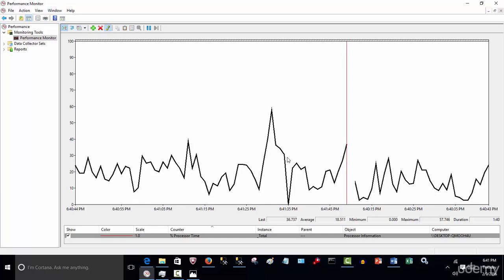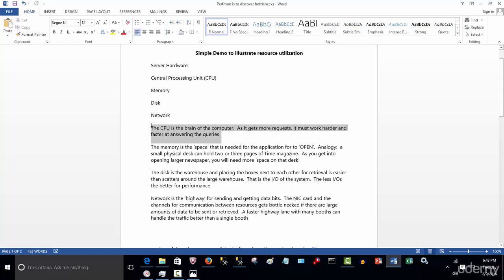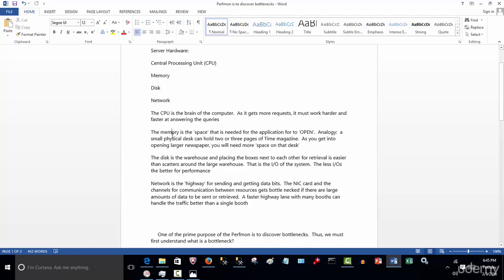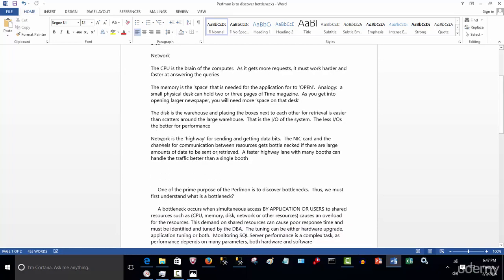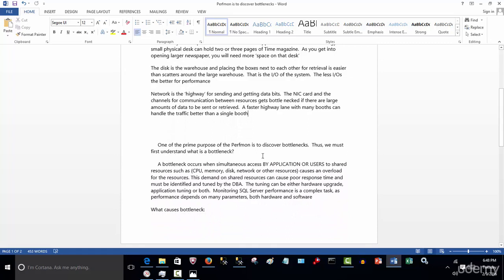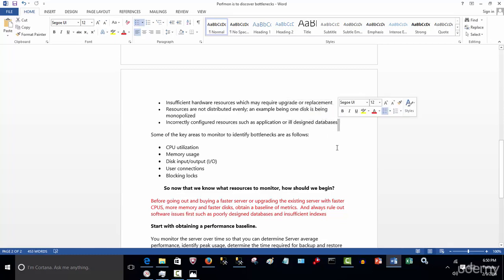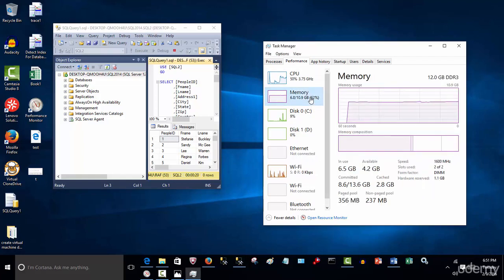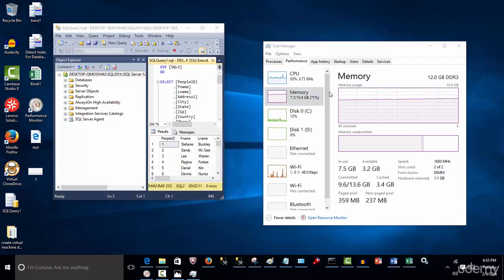021 SQL Performance hardware issues